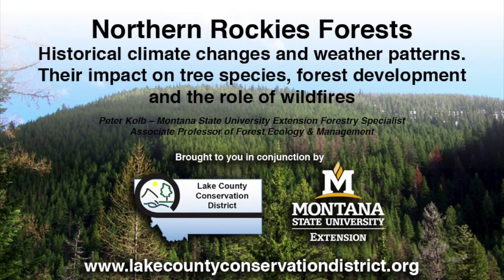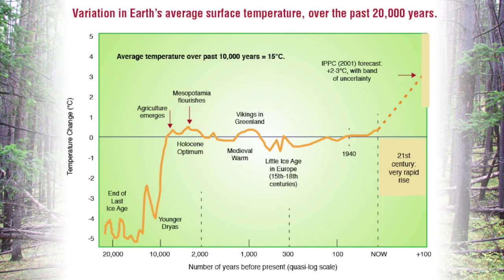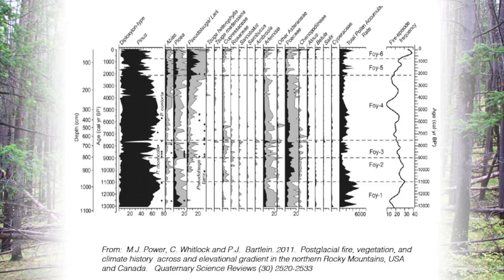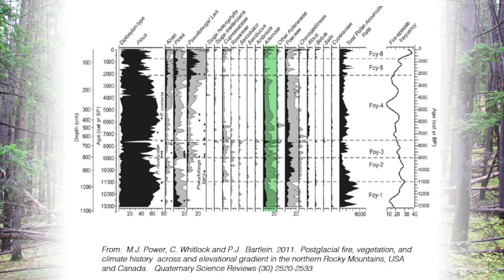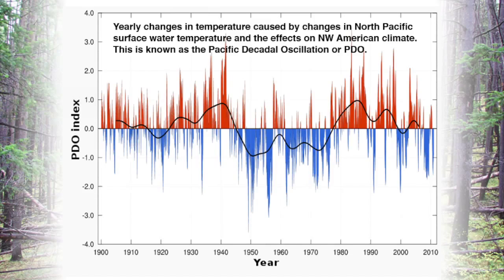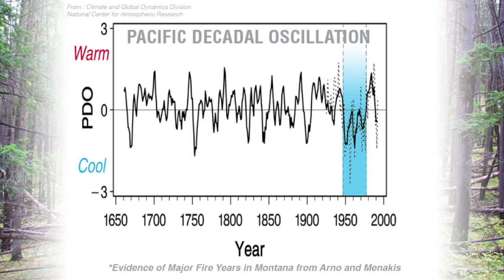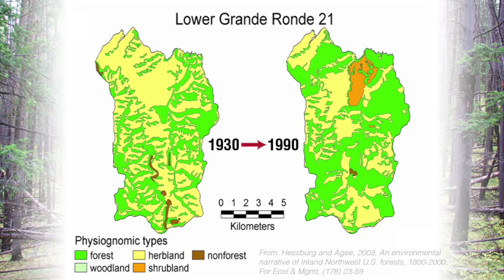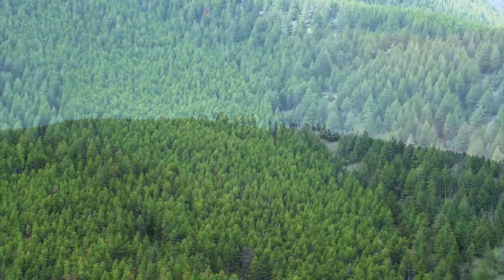Part 2 of 5: Historical Climate Changes and Weather Patterns in the Northern Rockies Ecosystem